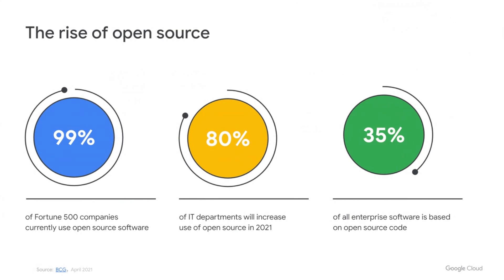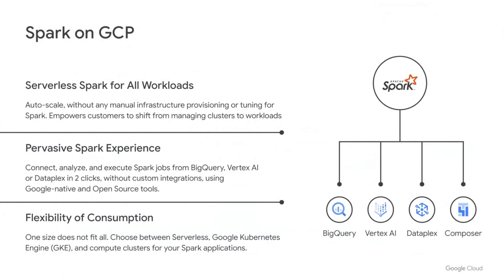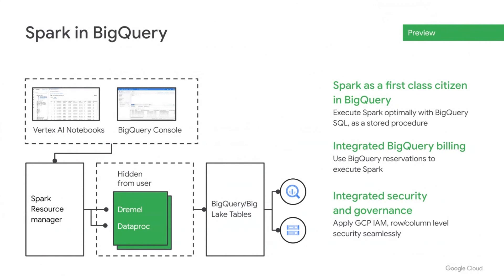How leading organizations are making open source their super power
Open Source is no longer a separate corner of the data infrastructure. Instead, it needs to be integrated into the rest of your data platform. Join this session to learn how Walmart uses data to drive innovation and has built one of the largest hybrid clouds in the world, leveraging the best of cloud-native and Open Source technologies. Hear from Anil Madan, Corporate Vice President of Data Platform at Walmart, about the key principles behind their platform architecture and his advice to others looking to undertake a similar journey.

Speakers: Irina Farooq, Anil Madan

ANA106